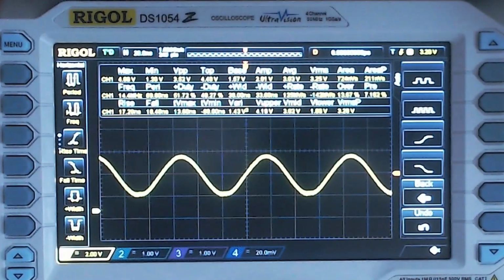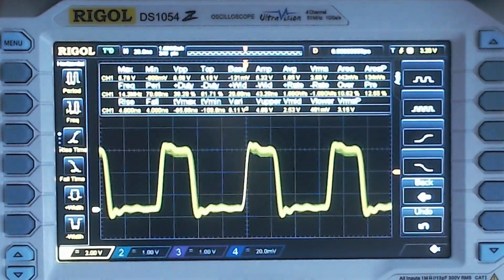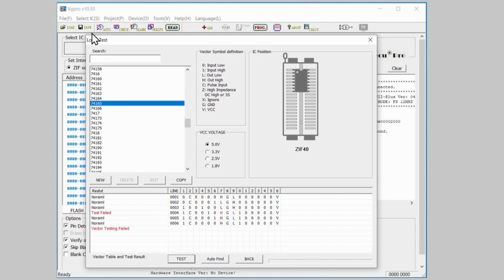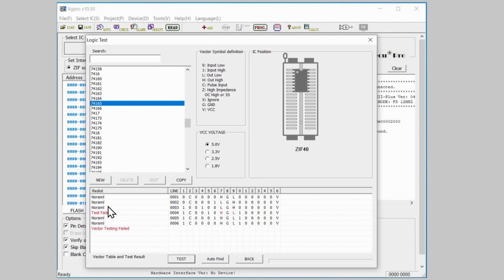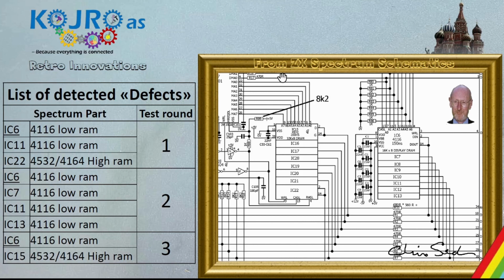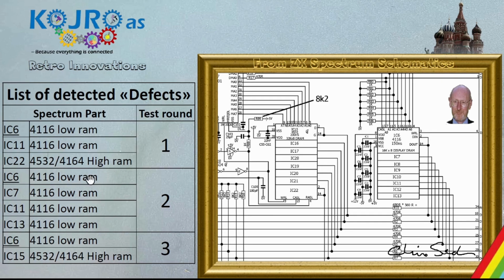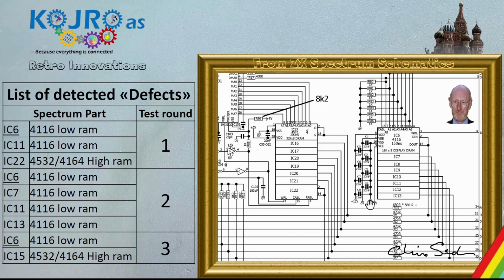Making Waves, Leningrad clone, part 5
We are making some progress on this, we are now having the kind of problems that we anticipated in part 2, after looking deeper into the construction. Not least the layout of the board, and the way the board tries to save on decoupling caps is creating some trouble. The way the power lines are laid out is also part of the equation. Although 14.3, 7,15, and 3,5 Mhz is not that high frequencies, they are still so high that there should be some special considerations, especially on the ground plane. So, another lesser step for the Leningrad, but still a step toward a fully working circuit